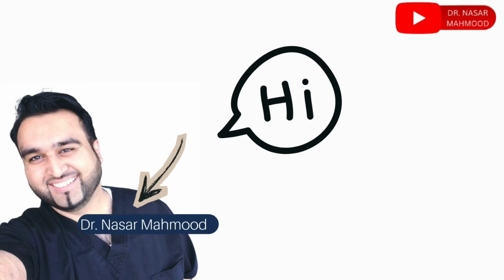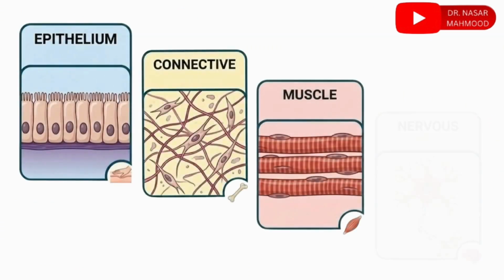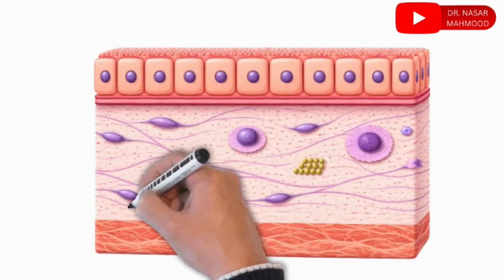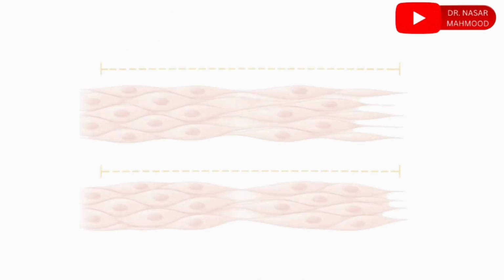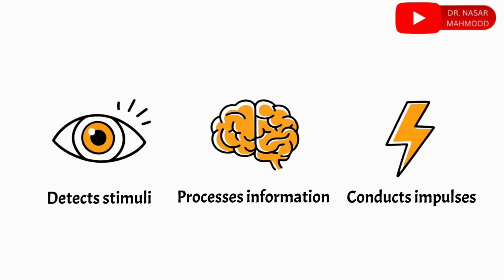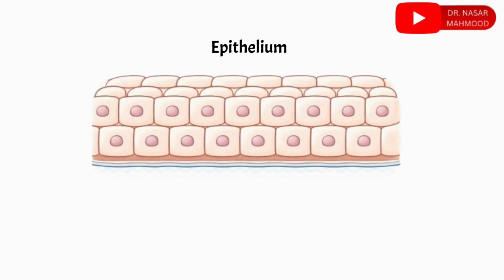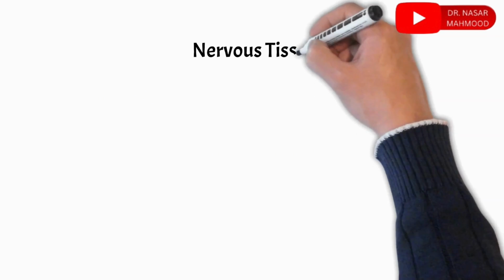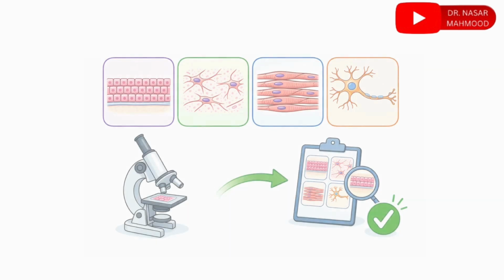Four Basic Tissue Types Histology Explained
Understand the four basic tissue types and learn how to identify any tissue on histology slides.

This video gives you a simple framework to recognise epithelium, connective tissue, muscle, and nervous tissue with confidence.

Key concepts covered:
Epithelium: tightly packed cells, no blood supply, surface lining
Connective tissue: cells within extracellular matrix
Muscle tissue: elongated, contractile cells
Nervous tissue: cells with long processes for signalling
Functional roles of each tissue type
Simple visual identification strategy for exams
Pattern recognition approach to histology